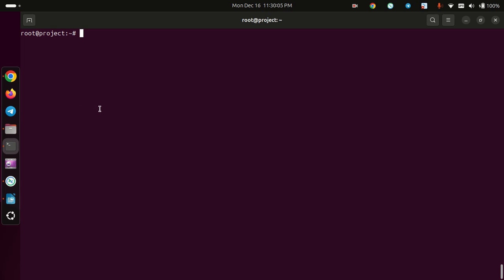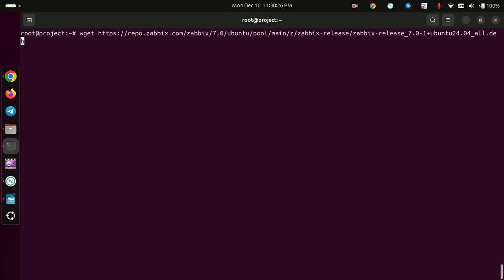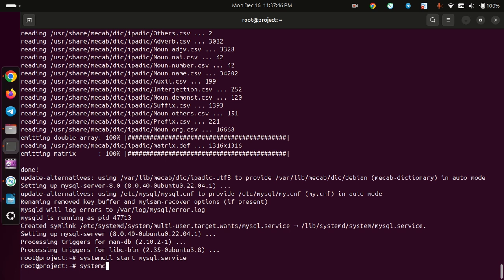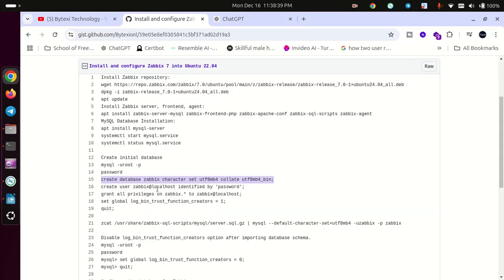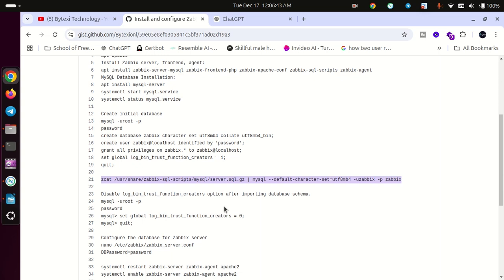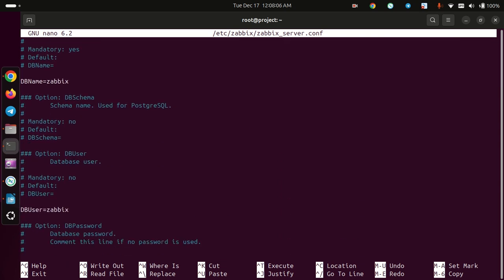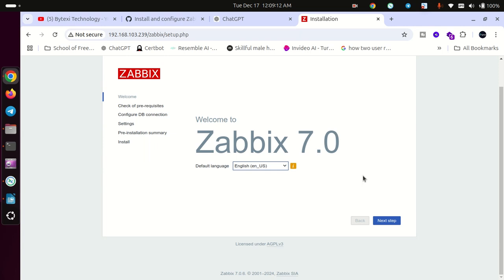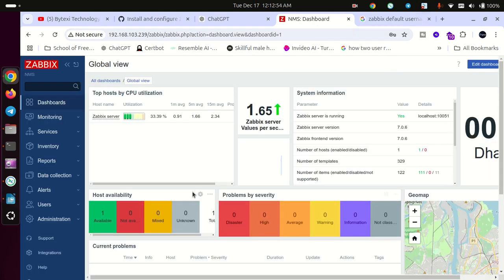Get Step-by-Step Zabbix Installation Guide Monitor Your IT Infrastructure Like a Pro!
Step-by-Step Zabbix Installation Guide

Learn how to install and set up Zabbix, the ultimate open-source monitoring tool, to keep track of your IT infrastructure's performance and health. In this step-by-step guide, we’ll walk you through the complete installation process, from downloading Zabbix to configuring it on your server. Perfect for beginners and IT professionals, this tutorial will help you monitor servers, networks, applications, and more with ease.